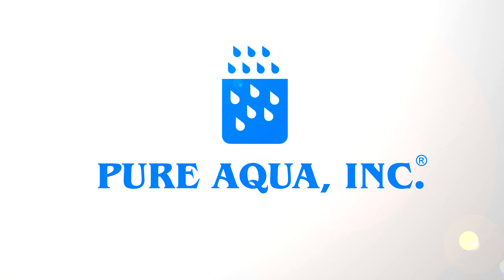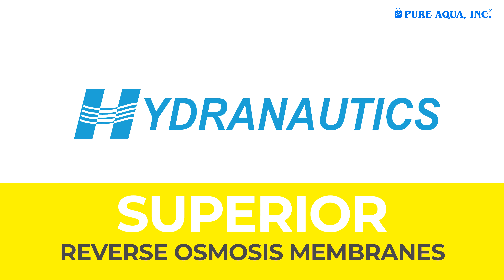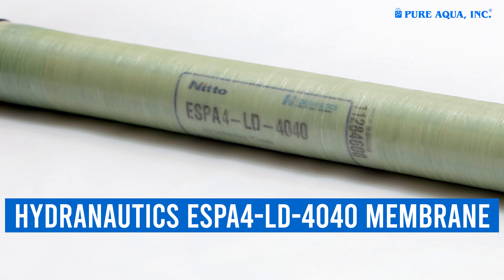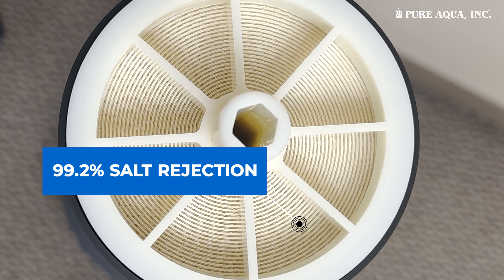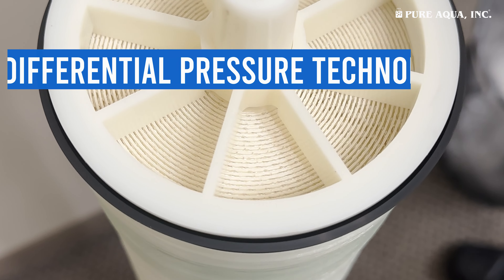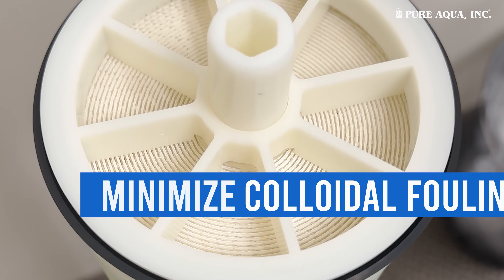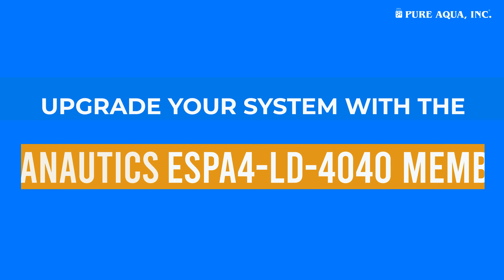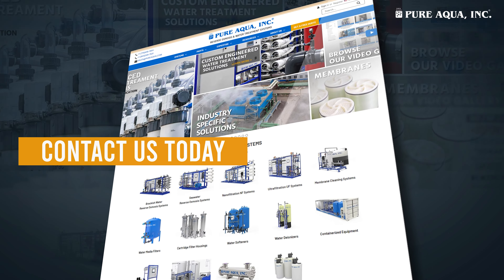Hydranautics ESPA4-LD-4040 Membrane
Welcome to Pure Aqua Inc., your global leader in water treatment solutions. We partner with Hydranautics to deliver superior reverse osmosis membranes. Discover the Hydranautics ESPA4-LD-4040 membrane: operating at 100 psi, it produces 2,350 gallons per day with 99.2% salt rejection. With an active membrane area of 80 square feet and featuring a 34 mil feed spacer, this membrane is designed for Low Differential Pressure Technology designed to minimize colloidal fouling, making it ideal for high-quality water in both commercial and drinking water applications. Upgrade your system with the Hydranautics ESPA4-LD-4040.